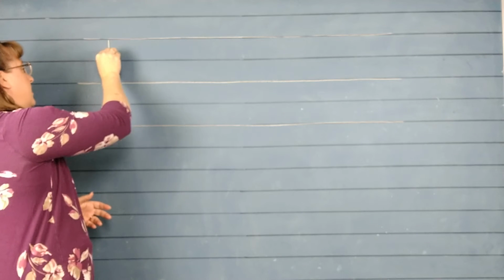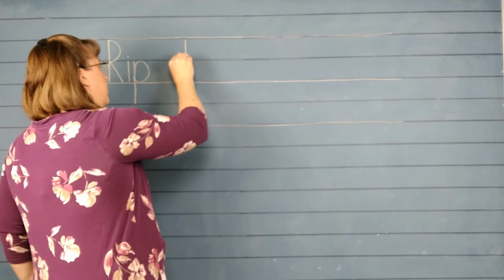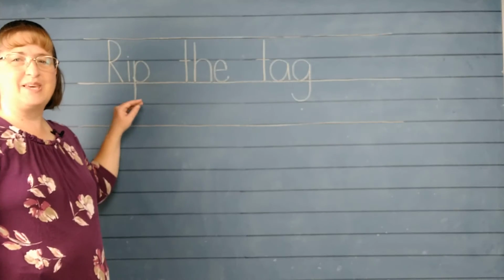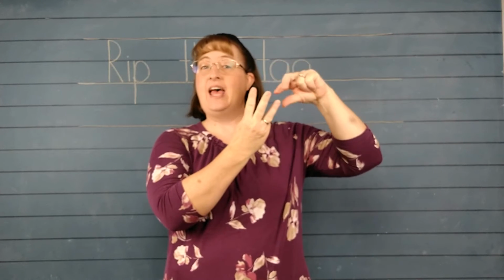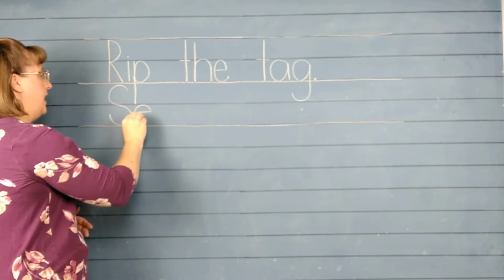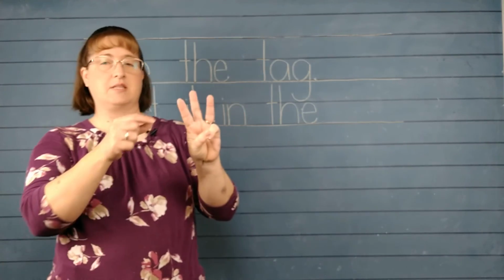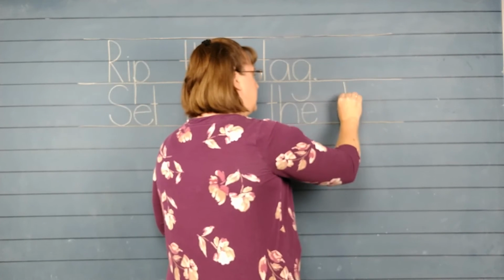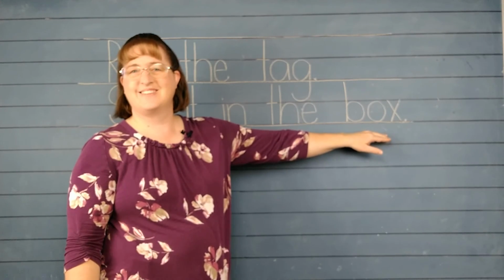Week 22 Sentence Writing - Learn to write sentences with me!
It is very important that students learn to write sentences.  By writing with me step by step the students write sentences and eventually learn the steps of how to write a sentence independently.